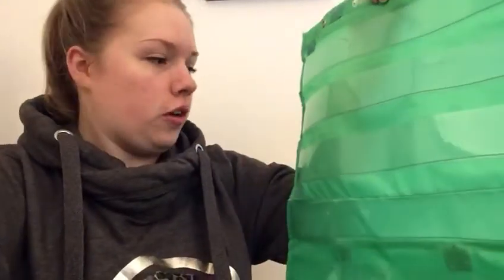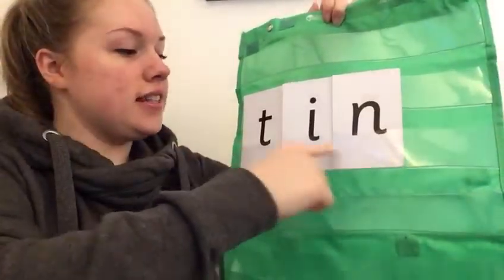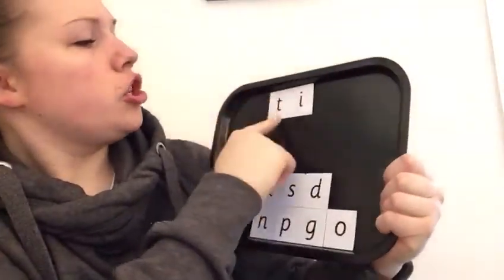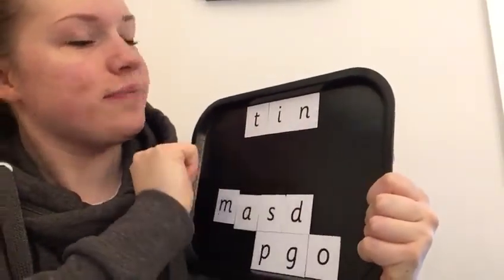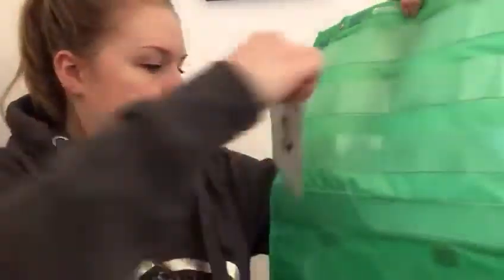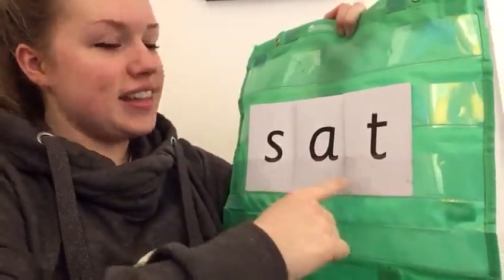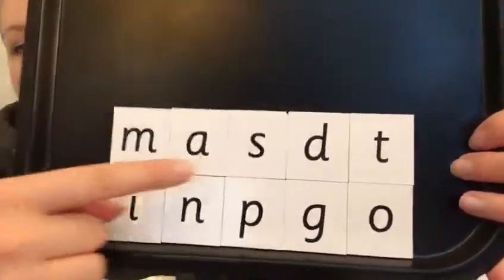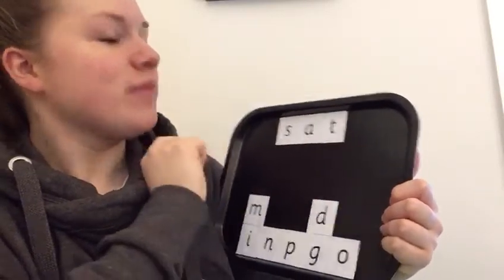Reception Miss Elsby Phonics Magnet Tray Lesson 4